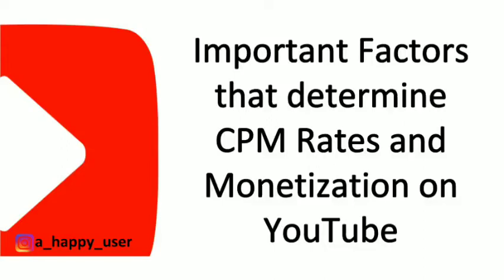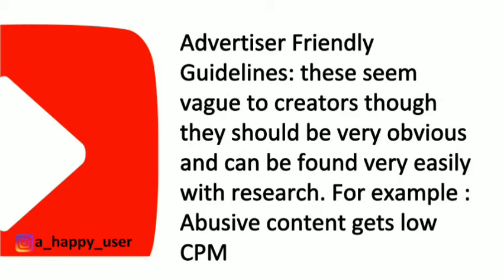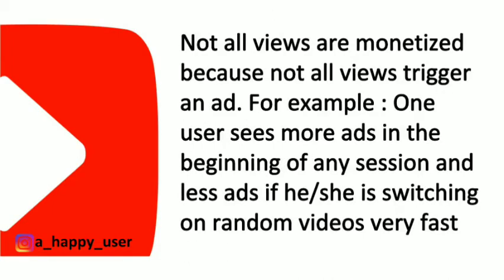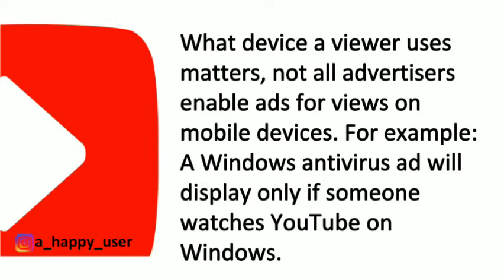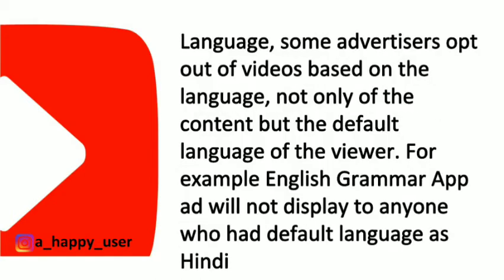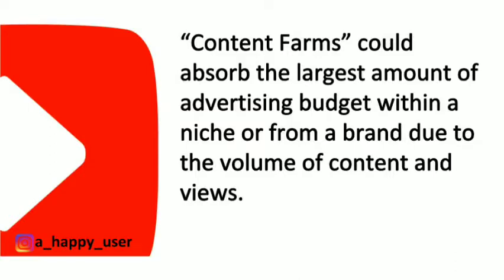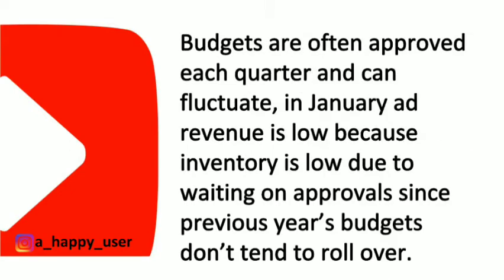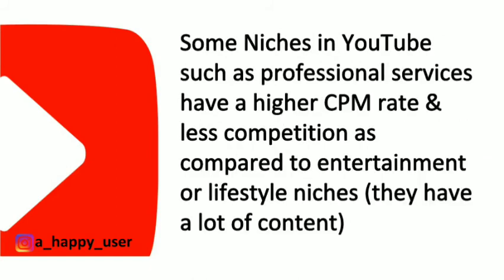How to get higher Earnings with YouTube - High CPM, High RPM and YouTube Monetization Factors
In this video you will learn some basic fundamentals which determine your CPM, RPM and so earning potentials.
After watching this video you will be able to select a most profitable YouTube channel niche for yourself.
Watch carefully, make notes and then figure out your next move.
Tags To Ignore Below
2020
2021
how make more money on youtube
how much money do i make on youtube
how much money do youtubers make
how to earn more money on youtube
how to increase adsense
how to increase adsense earnings
how to increase adsense revenue on youtube
how to increase cpm adsense
how to increase cpm on youtube
how to increase my cpm
how to increase your cpm on youtube
how to increase your youtube cpm
how to make money on youtube
increase your cpm
Increase Your CPM Adsense Earnings on Youtube
Increase your YouTube RPM
make more money on youtube
making money on youtube
my youtube paycheck
RPM
the truth about youtube monetization
the truth about youtube money
youtube ad revenue
youtube adsense earnings
youtube cpm
youtube cpm 2021
youtube cpm explained
youtube money
youtube paycheck
Youtube RPM # Keyword Search Volume
1 pewdiepie 4,571,398
2 asmr 4,036,274
3 music 3,347,560
4 markiplier 2,969,267
5 old town road 2,501,430
6 billie eilish 2,355,459
7 pewdiepie vs t series 2,179,597
8 fortnite 2,010,834
9 david dobrik 2,006,263
10 jacksepticeye 1,956,498
11 joe rogan 1,922,619
12 james charles 1,852,057
13 baby shark 1,843,336
14 bts 1,648,962
15 dantdm 1,648,379
16 snl 1,569,452
17 game grumps 1,399,182
18 cnn 1,383,248
19 wwe 1,351,784
20 lofi 1,317,905
21 minecraft 1,294,920
22 shane dawson 1,218,344
23 fox news 1,194,207
24 msnbc 1,162,435
25 mrbeast 1,155,660
26 fgteev 1,132,139
27 ssundee 1,130,356
28 lofi hip hop 1,115,248
29 t series 1,106,948
30 gacha life 1,088,275
31 stephen colbert 1,071,076
32 flamingo 1,053,715
33 ariana grande 1,045,804
34 nightcore 992,960
35 songs 945,140
36 jake paul 938,932
37 lazarbeam 921,944
38 tyt 905,280
39 eminem 901,503
40 taylor swift 894,841
41 post malone 888,713
42 vanossgaming 888,357
43 memes 871,174
44 jeffree star 861,302
45 trump 853,570
46 study music 840,359
47 cardi b 833,307
48 juice wrld 809,349
49 game of thrones 807,388
50 espn 801,990
51 unspeakable 794,403
52 john oliver 784,305
53 logan paul 775,211
54 nba youngboy 770,299
55 try not to laugh 766,004
56 blackpink 761,919
57 coryxkenshin 759,131
58 avengers endgame 752,274
59 roblox 735,723
60 andrew yang 732,854
61 dude perfect 730,066
62 last week tonight 726,970
63 peppa pig 725,073
64 mr beast 715,461
65 chad wild clay 708,328
66 dunkey 706,010
67 ufc 699,040
68 game theory 693,334
69 nfl 688,779
70 jre 687,693
71 buzzfeed unsolved 682,198
72 popularmmos 679,442
73 drake 679,361
74 borderlands 3 670,494
75 ninja 670,413
76 colbert 669,343
77 sml 662,973
78 tik tok 658,256
79 itsfunneh 652,226
80 undisputed 651,707
81 ben shapiro 650,475
82 seth meyers 650,378
83 rachel maddow 648,303
84 projared 641,203
85 pokemon sword and shield 640,846
86 jeffy 640,603
87 trevor noah 640,279
88 critical role 637,750
89 trisha paytas 636,567
90 blippi 634,897
91 gmm 623,242
92 first take 622,691
93 nintendo 620,470
94 queen 619,303
95 sssniperwolf 618,963
96 ryans toy review 611,976
97 tati 604,341
98 funny videos 601,083
99 sis vs bro 599,916
100 jenna marbles 598,684